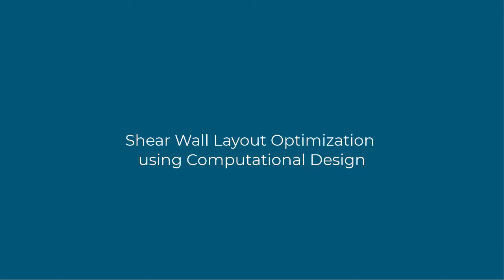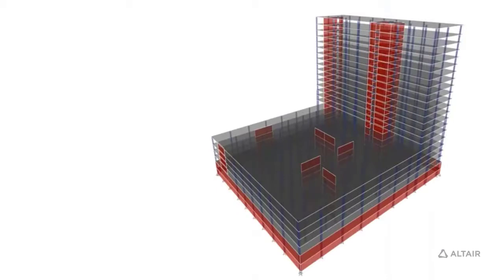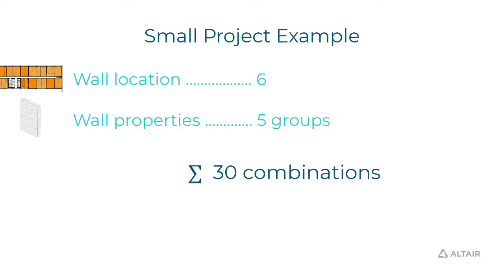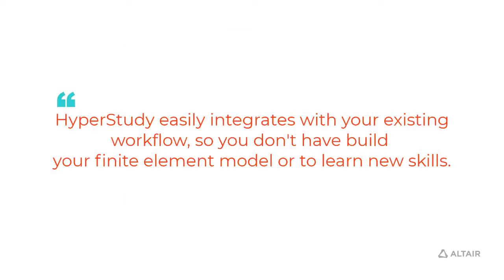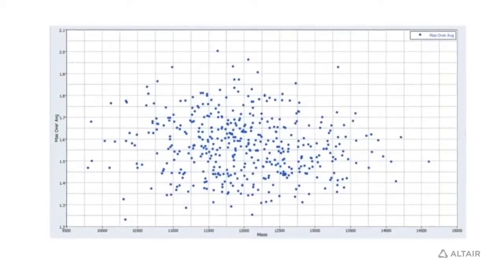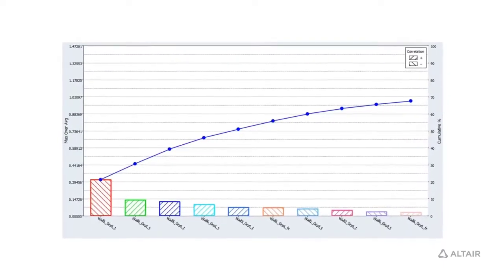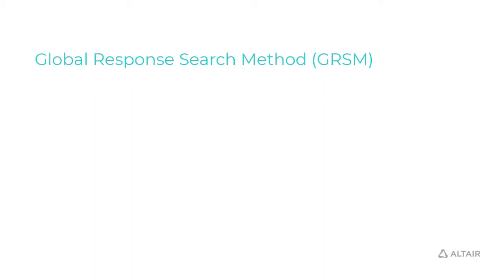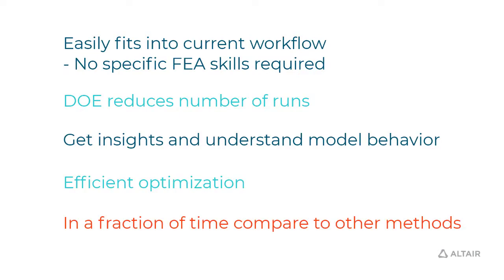Shear Wall Layout Optimization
Due to the large scale nature of architectural, engineering, and construction projects, frequent change orders, and on-time delivery pressure more often than not hinder the ability to use traditional simulation methods for design guidance and validation is time and resource prohibitive.
This is a conceptual design of a shear wall layout optimization by Walter P. Moore & Associates using Altair HyperStudy.